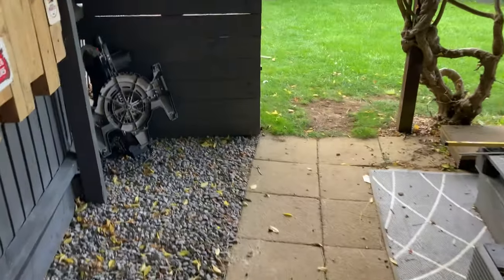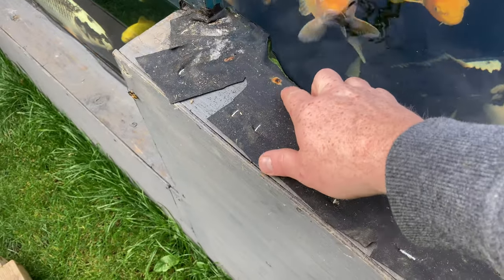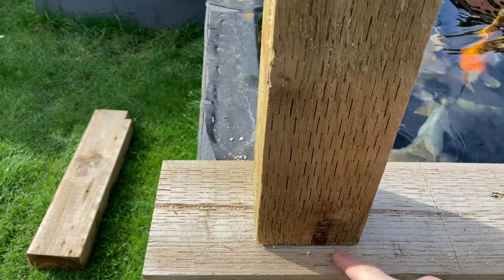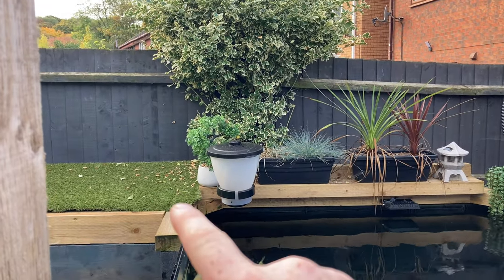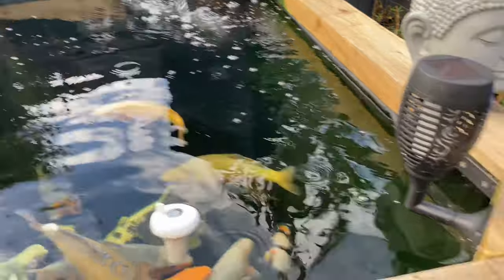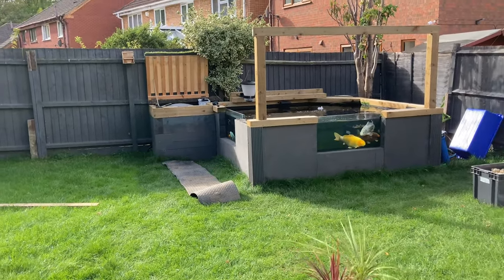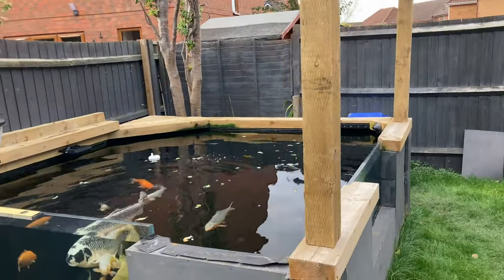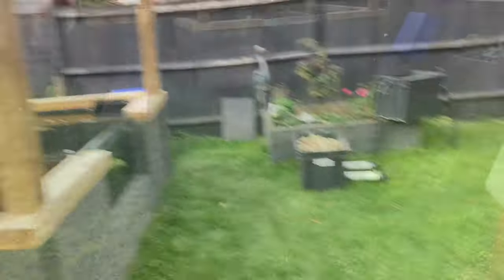DIY koi pond pergola for £100! (Structure) part 1 ⛩⛩🐟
Part 1 of the budget koi pond pergola enjoy 😉